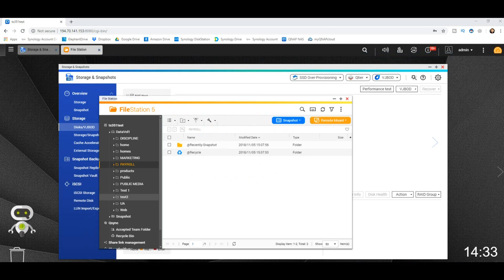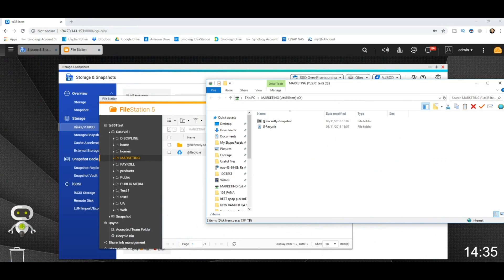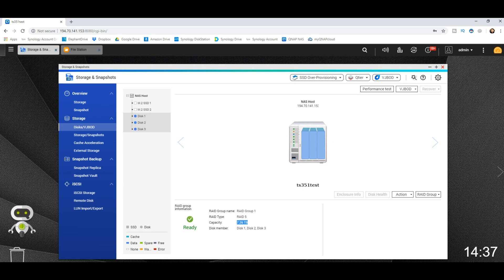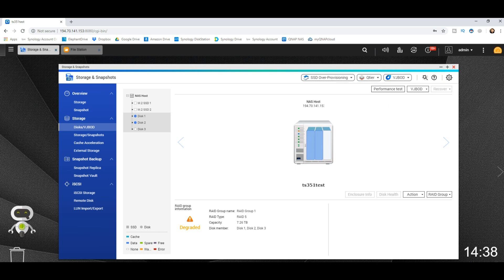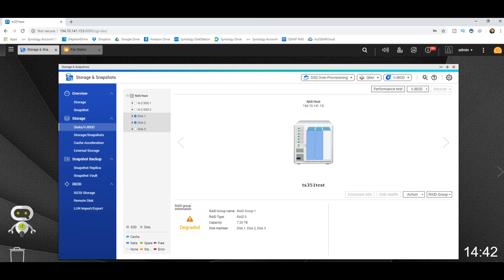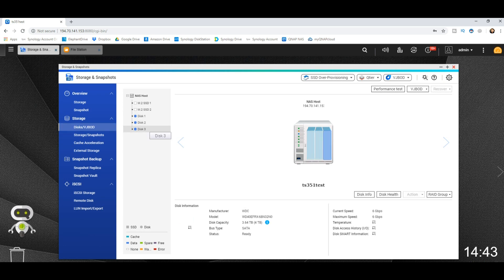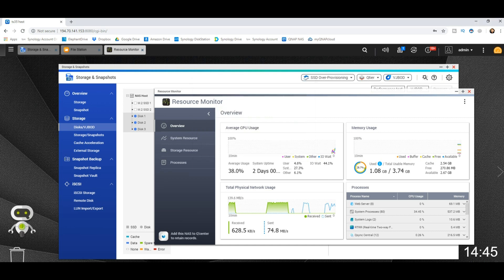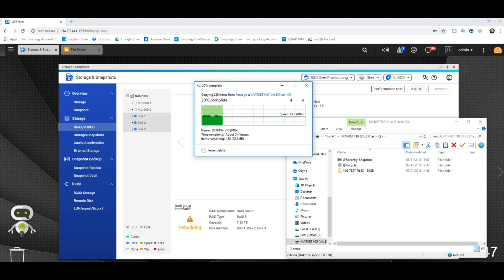QNAP Read and Write during RAID 5 Drive Fail and ReBuild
An Easy to follow to Setup a RAID 1 or 5 on your QNAP NAS

Plex has fast become the most popular media server software for home users in 2018. With a slick user interface, smart organization, relevant media images and descriptions sourced from many online sources applied automatically and clever show recommendations and watched records, it is easy to see why Plex challenges many of the online streaming platforms such as Netflix, Amazon Instant and Hulu. Another attractive feature of Plex is that the software is available free (or a more feature-rich paid version), whereas online streaming sources have monthly subscriptions, do not let you play your own content and change/rotate available media content on a monthly basis. With Plex, you play the media that you own and it is organized in an attractive and easy way. However in order to take advantage of Plex, you need a device for your media and the Plex media server to live, and this is where the money part comes. The best means with which to host a plex media server is a Network Attached Storage device (or NAS server). One of the biggest NAS server providers in the world right now is QNAP and they have a large range of NAS devices that support Plex in many, many ways (transcoding, smooth running, 4K, etc). However which QNAP NAS should you buy for your Plex media server, what is transcoding on an QNAP Plex media server like and what is the best QNAP NAS for a Plex Media Server (PMS)?